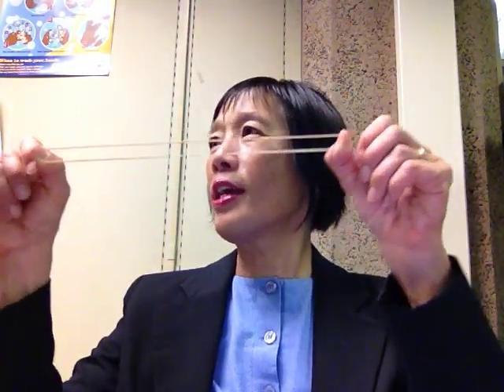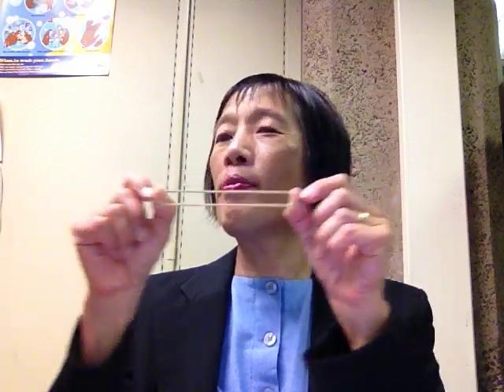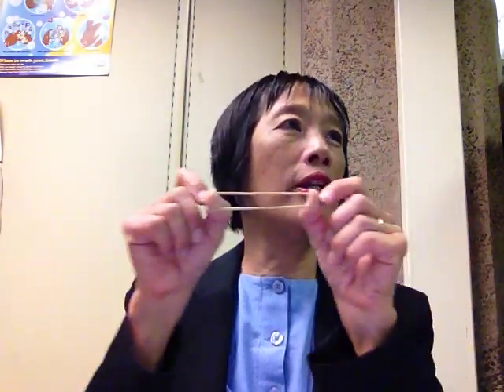Phrase by Phrase Ch8 SF3 Vowel length: duck vs. dug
Chapter 8 Koko's Kitten. Sound Focus 3 Vowel length. Distinguish the vowel length of pairs like Huck-hug, duck-dug. Lengthen a vowel when it's followed by voiced sound.

[IMG_1434.MOV]